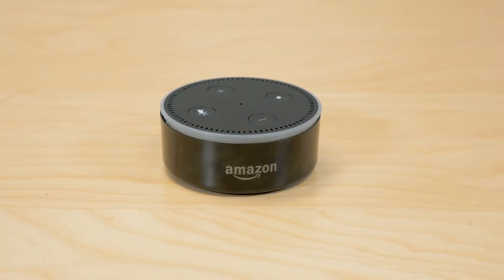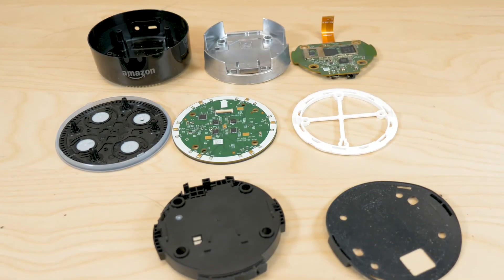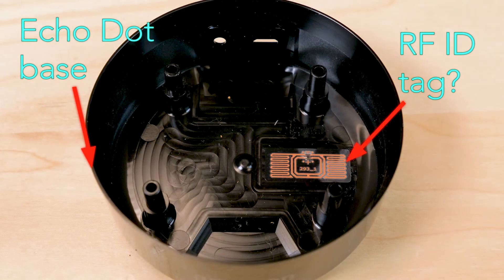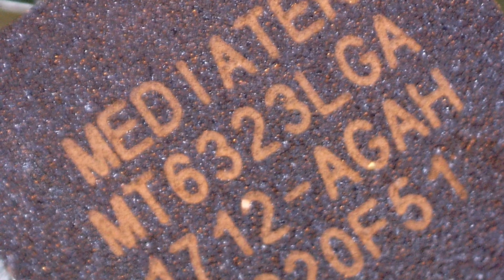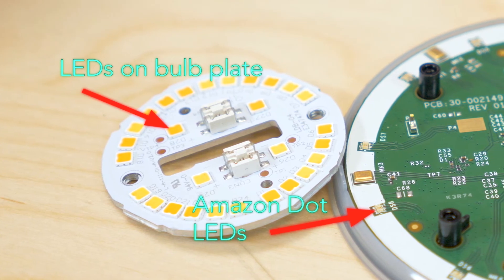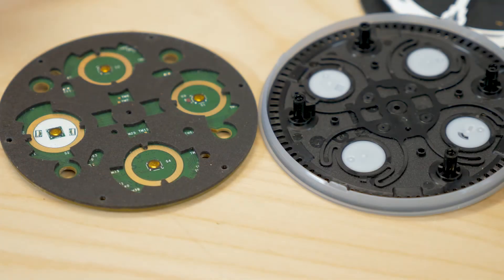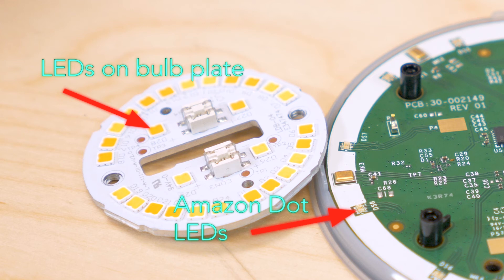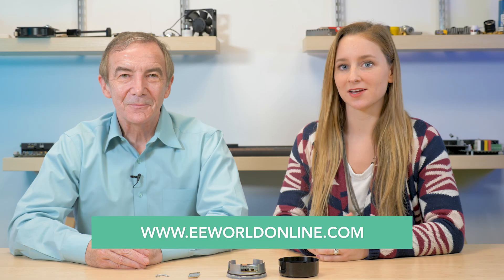Teardown: The 2nd generation Amazon Echo Dot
We look at the Amazon Echo Dot which is essentially the top portion of the Amazon Echo, but without the speaker underneath it. The electronics changed significantly when Amazon updated the Echo Dot design though the mechanical assembly is largely the same. From the standpoint of its RF electronics, the Echo Dot looks a lot like a $50 smartphone you might buy on Amazon.